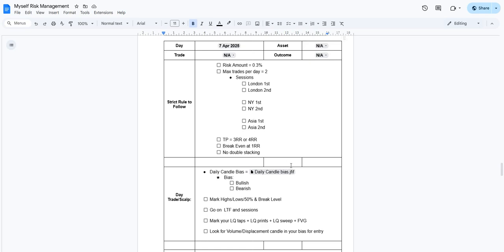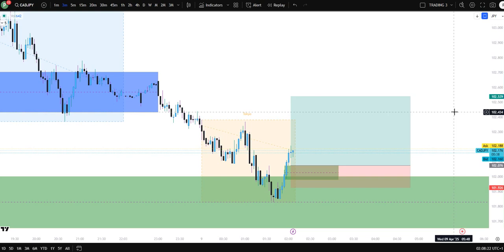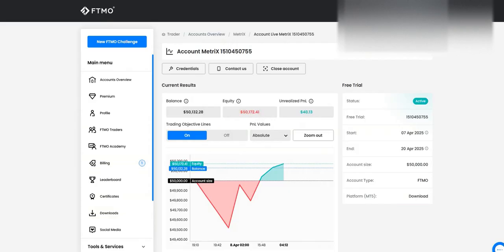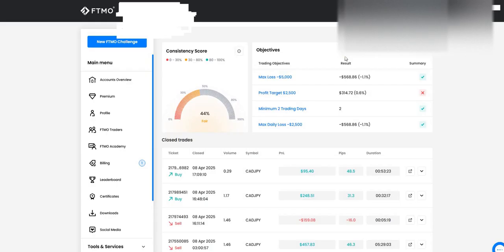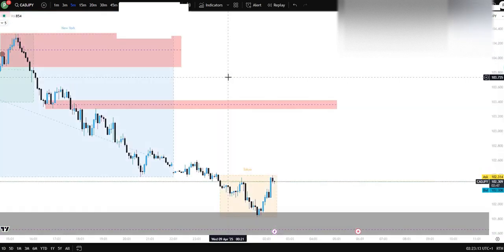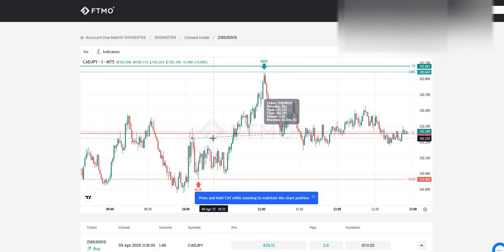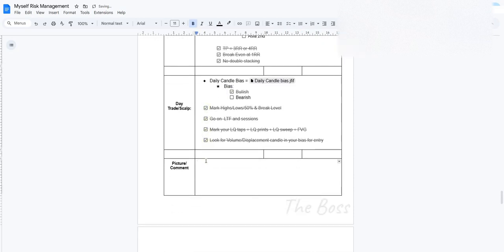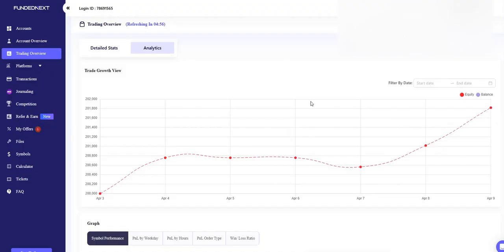FTMO & FUNDEDNEXT CADJPY --- Learning To Progress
Hello traders.
Welcome to this video where I am trying to improve myself with my risk management. The struggles I faced is stopping me from becoming independent.
Enjoy the video and feel free to add any suggestion below.